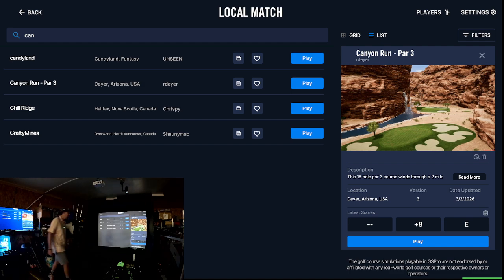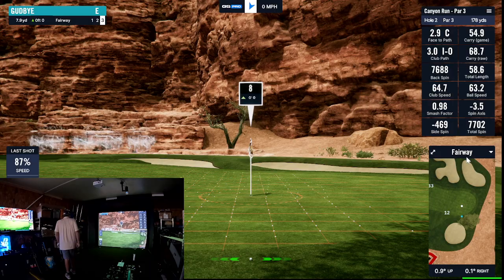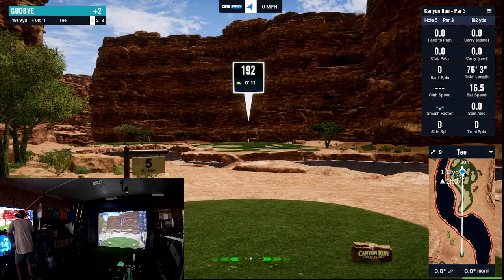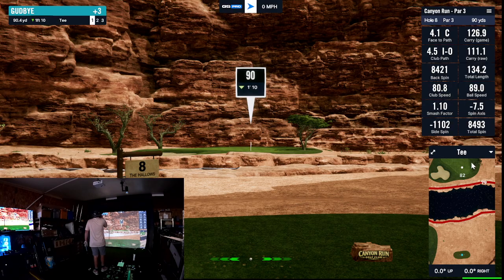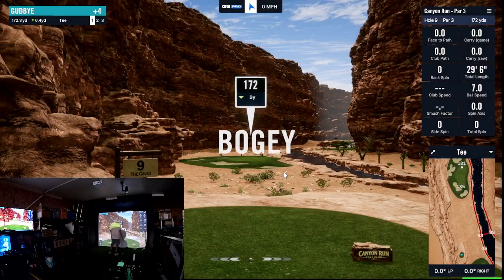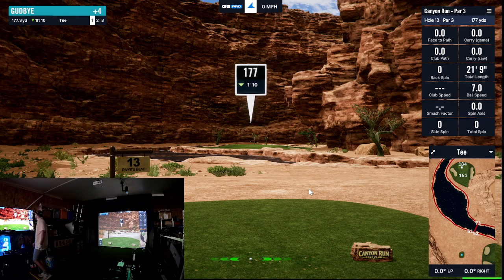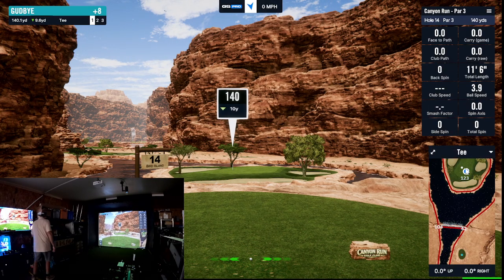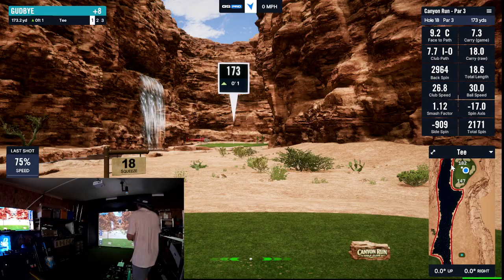Grand Canyon Golf is beautiful! Sunday Funday SimGolf at Canyon Run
Par 3 this week deep in the desert but one of the prettiest courses on GSPRO for sure!